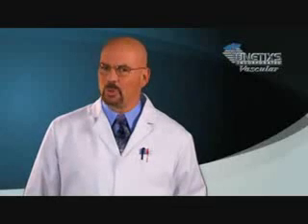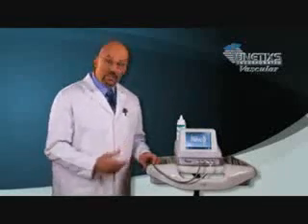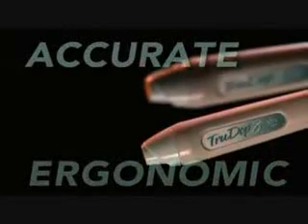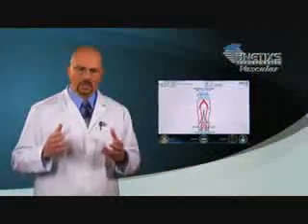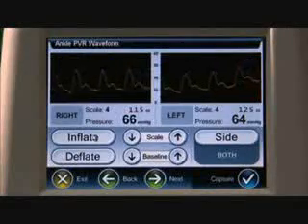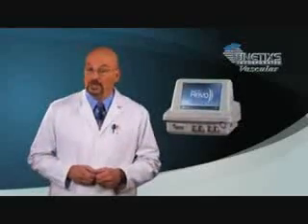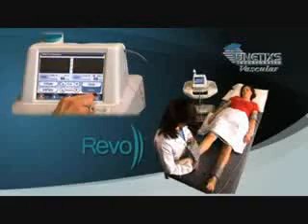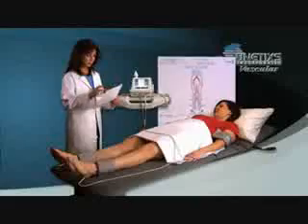REVO 1100 Peripheral Vascular Diagnostic System